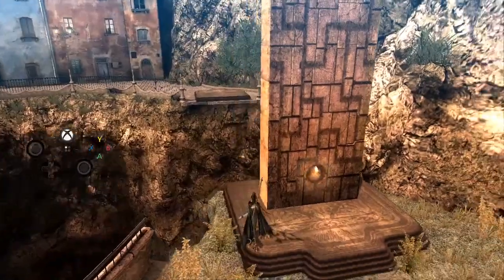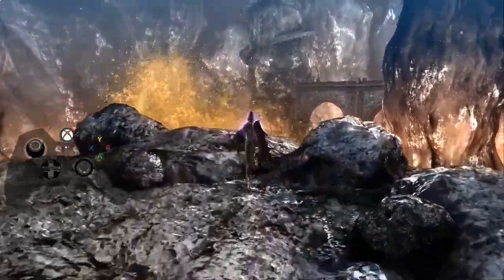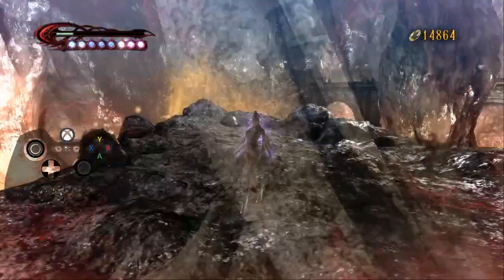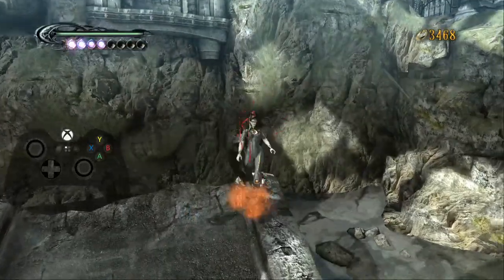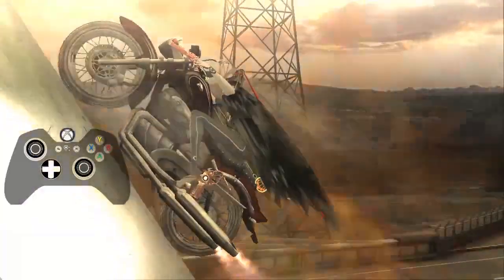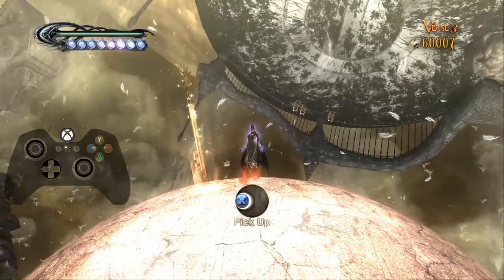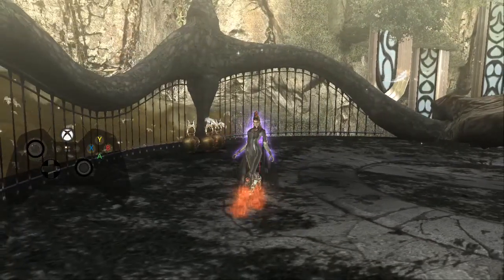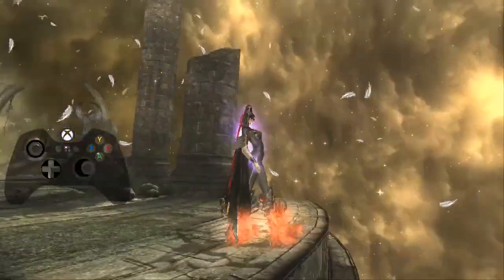Bayonetta Speedrun Skips Tutorial & Explanation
I’ve been asked a few times about how to do the skips in the speedrun while doing my runs, so I thought I would make a video about it!

I have been running Bayonetta for 2 months now since the start of February and have enjoyed it as a Speedgame immensely. I am however, not an expert, but I hope I can explain the things I have learnt to others. Feedback on how to make my explanations better is much appreciated! I’m not the greatest with video making but i’m going to try my best.

I’m hoping to create some resources new learners can use & hopefully explain how I do the run. Other runners might have slight differences in the way that they perform certain skips, but this video explains how I do them. When I was learning I found this run rather daunting and intimidating to learn so I’m hoping to provide some resources for newcomers and those interested in learning more about the run.

I plan on making a few more explanation videos on Speedrun tech for Bayonetta in the future.

~TimeStamps~
➼ Chapter II: Vigrid, City of Déjà vu
∙ 0:55
➼ Chapter III: The Burning Ground
∙ 1:58
∙ Under Ground Bridge Skip 2:56
➼ Chapter V: The Lost Holy Grounds
∙ Small Snakeway Skip 7:27
➼ Chapter VI: The Gates of Paradise
∙ Inspired Fight Skip 8:35
➼ Chapter VIII: Route 666
∙ Motor Bike Section Skip 10:58
➼ Chapter IX: Paradiso - A Remembrance of Time
∙ 12:09
∙ 15:47
∙ Golem Snakeway Skip 16:33
∙ 18:31
➼ Chapter X: Paradiso - A Sea of Stars
∙ 19:36
➼ Chapter XII: The Broken Sky
∙ Jeanne Fight Skip 21:23
➼ Chapter XV: A Tower to Truth
∙ 26:04
∙ 26:18